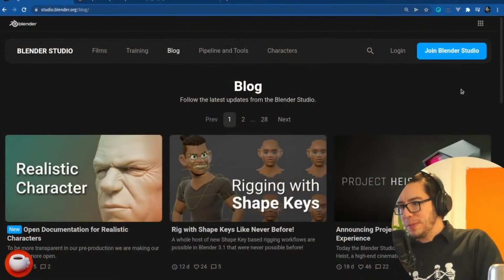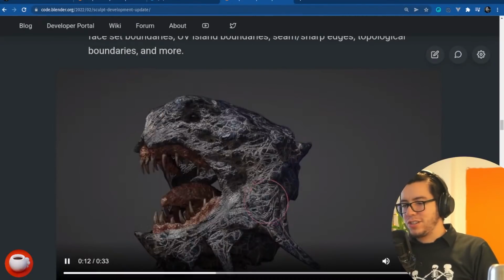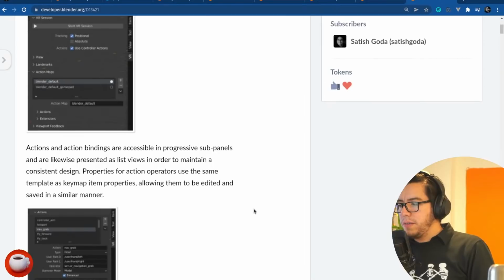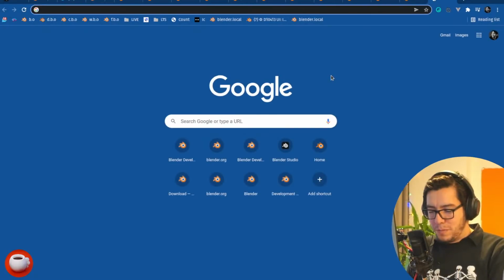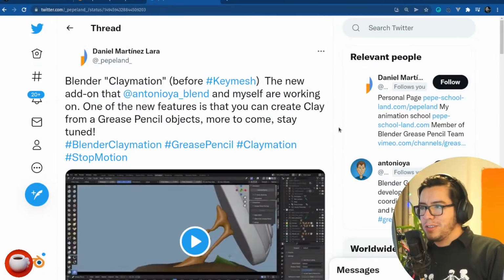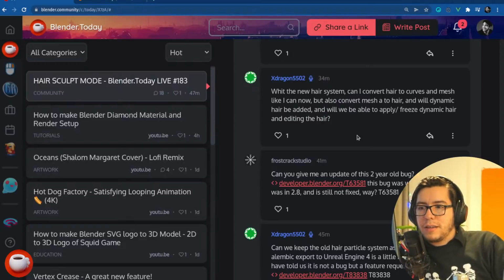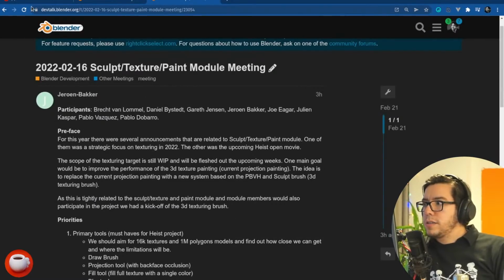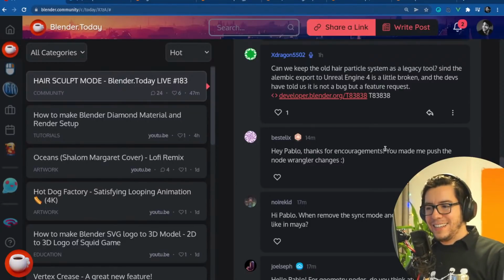HAIR SCULPT MODE - Blender.Today LIVE #183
Curves: initial brush system integration for curves sculpt mode

Weight Modifiers: use the correct flags for the mask invert property.